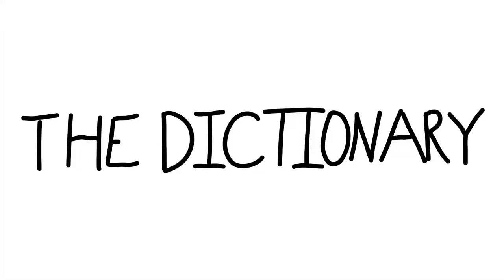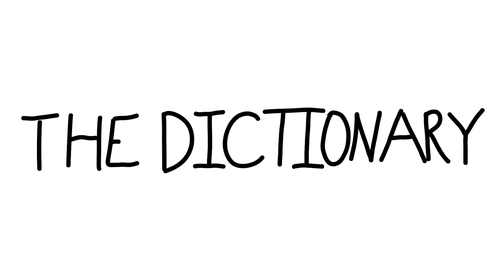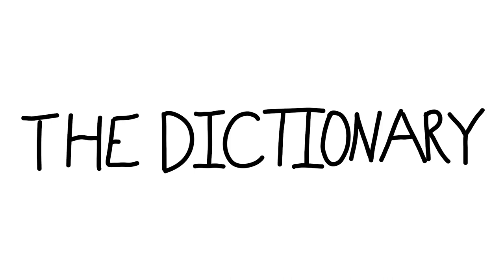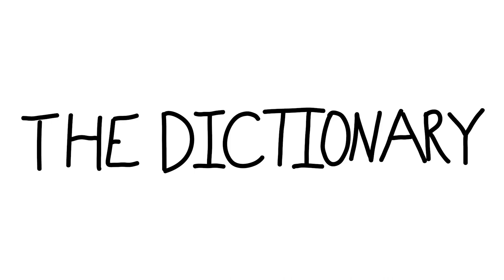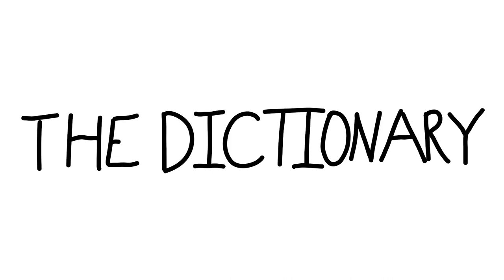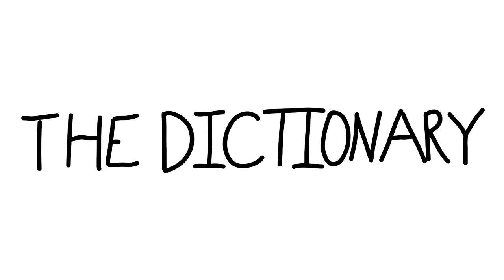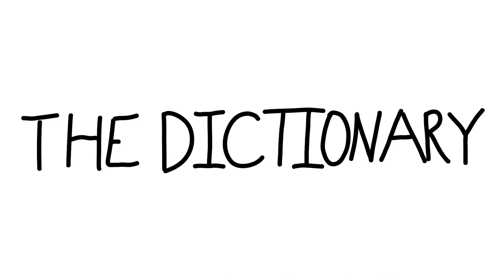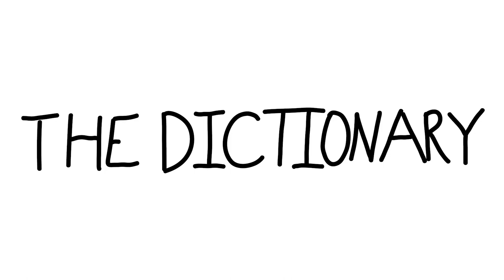The Dictionary - B101-110 (bend to best)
Episodes:
0:00:00 B101
0:09:34 B102
0:17:14 B103
0:26:55 B104
0:38:13 B105
0:47:17 B106
0:56:48 B107
1:07:02 B108
1:18:00 B109
1:26:31 B110

Featured in a Top 10 Dictionary Podcasts list!